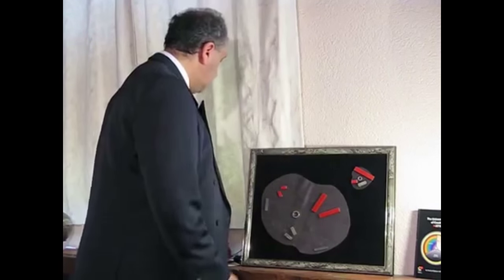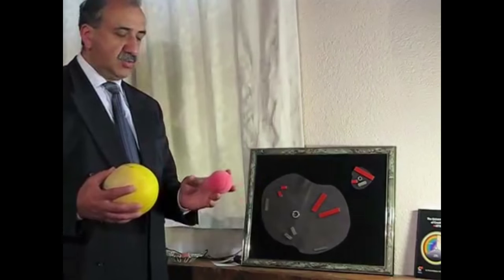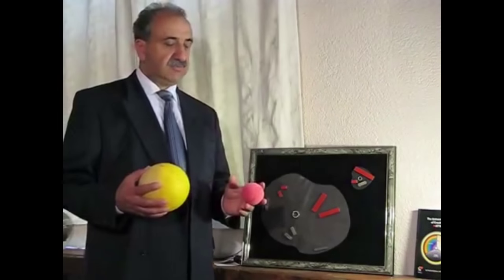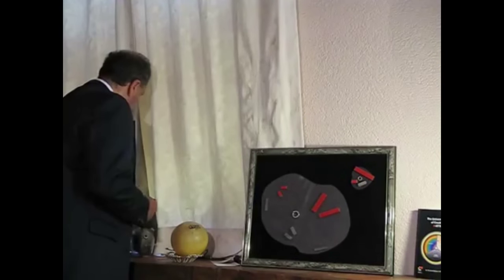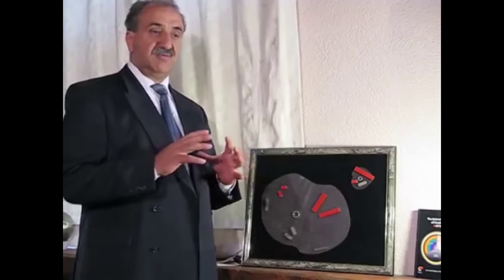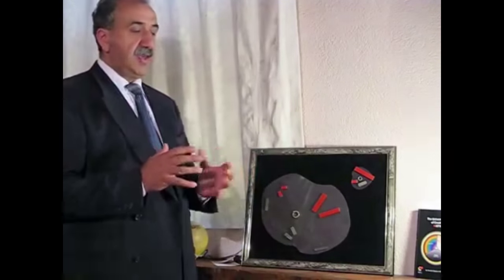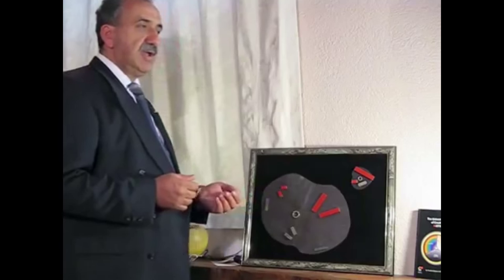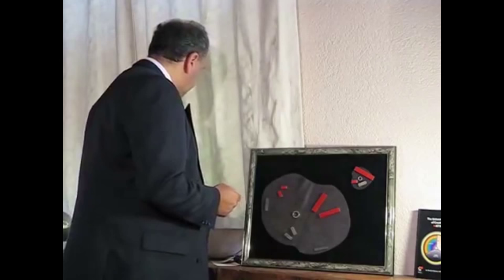Keshe Main Principles #5 Flight & Creation of Light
In this fifth movie about his new book, titled: The Universal Order of Creation of Matters, nuclear engineer Mehran Keshe explains in a simple way how light is created. This happens when the magnetosphere of the proton creates interfaces with the magnetosphere of the electron. Then energy fragments are release. This phenomenon is also seen in special plasma reactors. This concept may explain why unidentified flying objects (UFO) have bright light around the craft. Tiny magnetic fields are the real fundamental particles originating from a cosmic magnetic soup. Fields of similar or equal strength can entangle in a dynamic pack. Three packs of such with different strength make the three basic type of Matters (Antimatter, Dark Matter and Matter), and they can interlock to make the Initial fundamental Plasma or Neutron. This neutron can decay into a plasma of a proton and a plasma of an electron, and both still contain parts of the Matters trinity of the original plasma. They have each an individual, and together an overall, magnetospheric condition which is ruled by Magnetic and gravitational fields strengths. This is similar to the inward Gravitational and outward Magnetic fields of Earth. Based on these new first principles prototype reactors were build, with amazing results, like creating lift and motion without burning fuel, and achieve fusion in a simple way. Now it becomes possible to create at any point-of-demand in an affordable way vast amounts of energies (like electricity and heat) and motion, and matters like water, food and new materials (like sp2 and sp3 nano-materials), and to develop new space technology.

This video is from July 16th 2009.